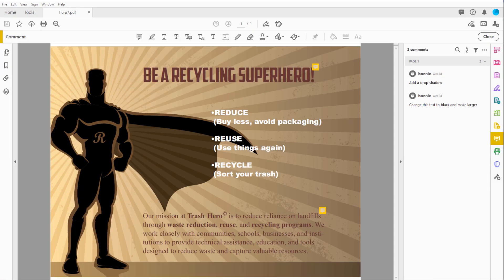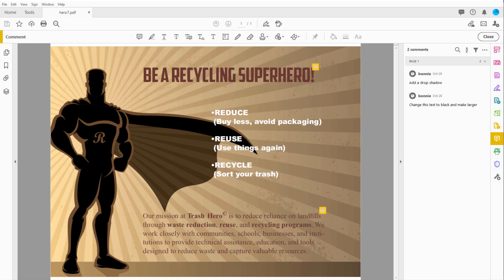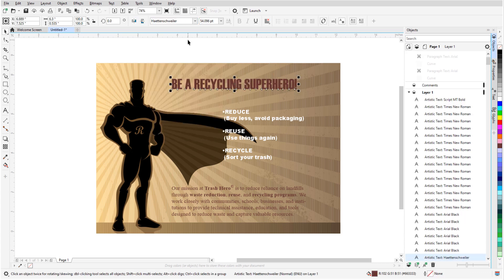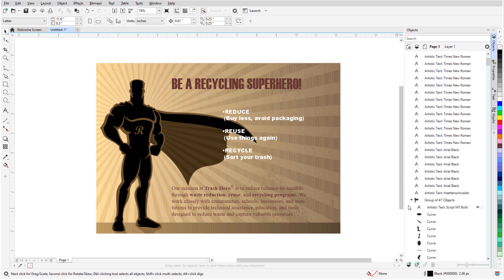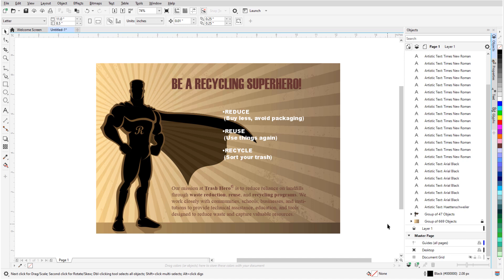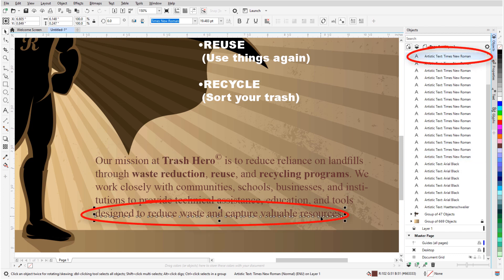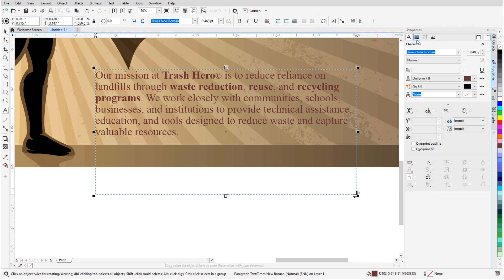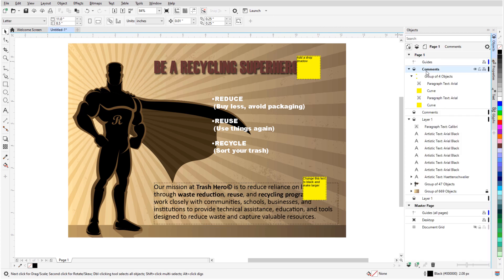How to Edit PDFs in CorelDRAW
Did you know that you can edit PDFs in CorelDRAW? The Adobe PDF format, or Portable Document Format, is an industry standard file format that enables you to share files which can be viewed on almost any device. In this tutorial we’ll show you how to import a PDF file as a fully editable document, and how to work with the text and design elements. This ability to edit PDFs saves you the time and effort of recreating the file from scratch, with no need to purchase additional PDF editing software.
Visit our tutorial page to download a printable PDF copy of this tutorial